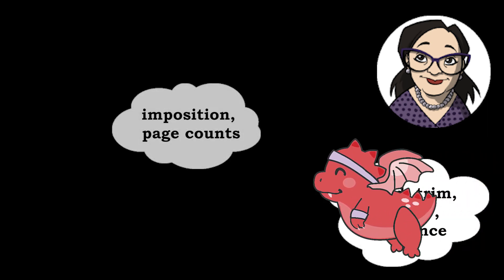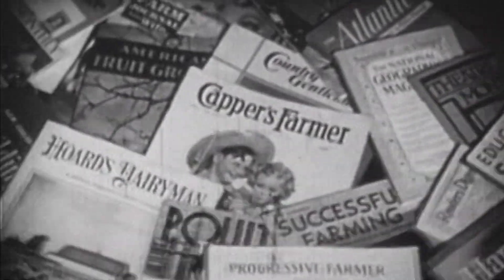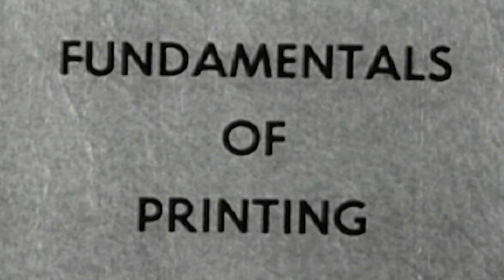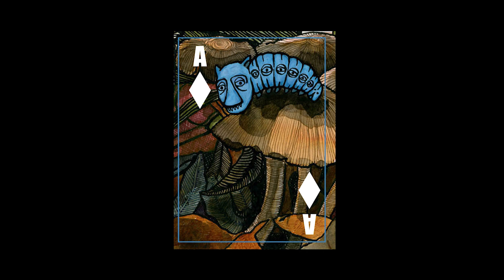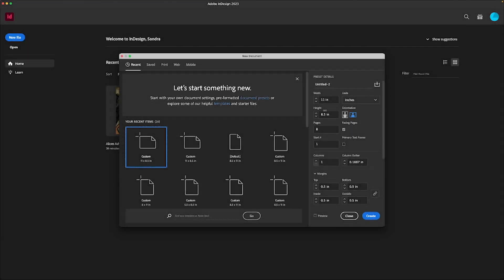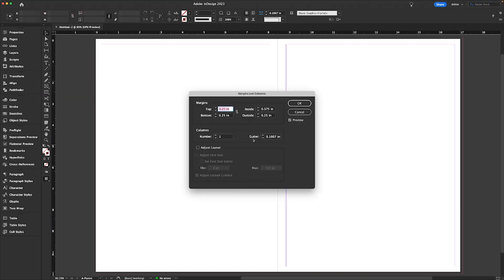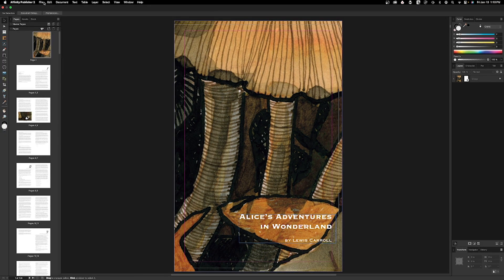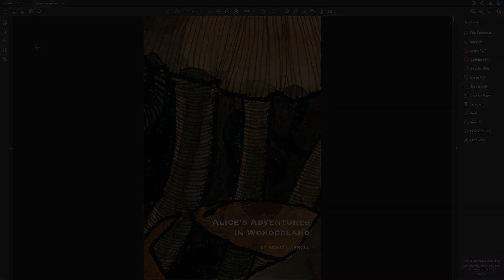Bleed, Trim, Safety and Variance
In this series, we explore the six most common POD error messages in the DriveThru marketplace workflow.

In the first chapter, we explore
• what printing variance means
• what safety, trim and bleed are
• and how to confirm printing specifications in Adobe InDesign, Affinity Publisher, and Acrobat Pro.

We’ll review where these options appear in either the document set-up, export settings or properties.

0:00 - 0:23 :: Introduction
0:23 - 1:53 :: Variance
1:53 - 2:32 :: Safety Margin
2:32 - 3:02 :: Trim
3:02 - 3:52 :: Bleed
3:52 - 5:35 :: Variance in Action
5:35 - 6:58 :: Application Settings - InDesign
6:58 - 7:28 :: Application Settings - Affinity Publisher
7:28 - 8:06 :: Application Settings - Acrobat Pro

Sandra's caricature by Charlie Bates at devilbear.net
Public domain footage from Internet Archive at archive.org
Some sound effects from mixkit.co and zapsplat.com